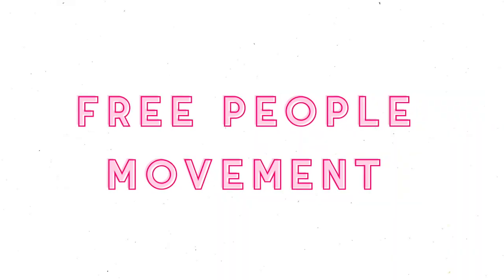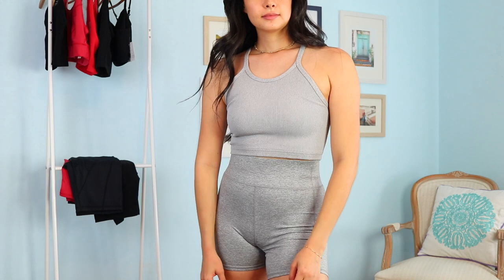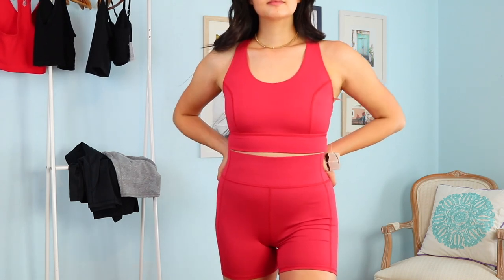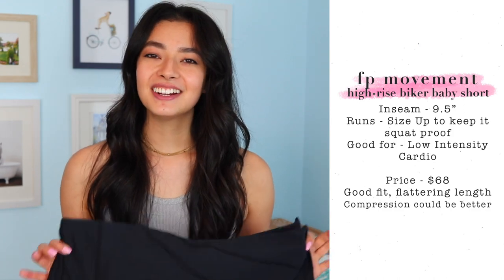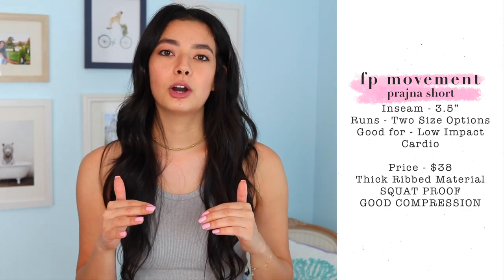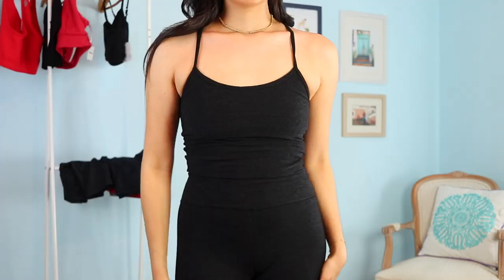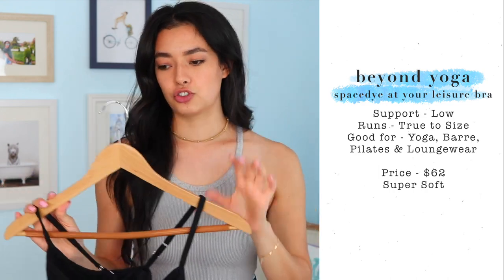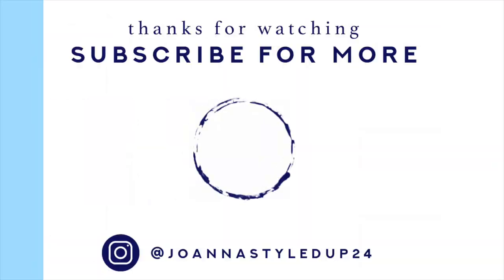Bike Short Review and Try-On / / Squat Proof Test // FP Movement, Beyond Yoga & Nike!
At home workouts had me in need of some new workout wear! Here are some of the pieces I've tried, and my honest review of them!

Items Mentioned:

Free People Movement-

Beyond Yoga-

Nike-

JoannaStyledUp24

AllStyledUp24